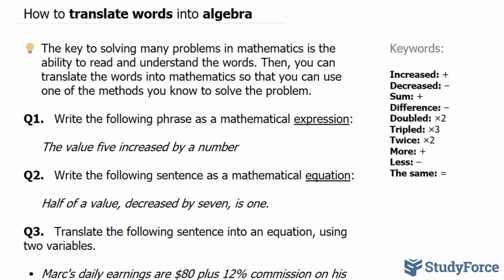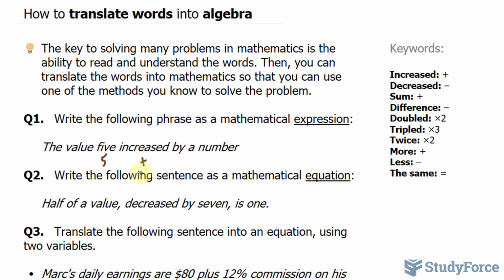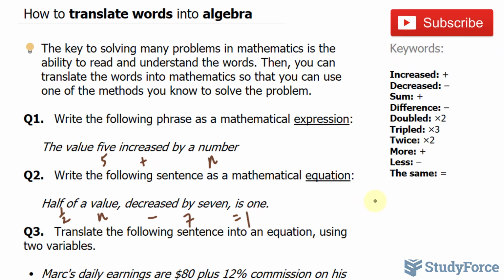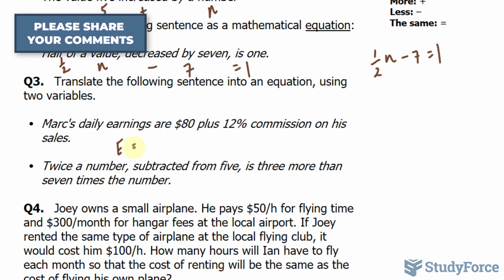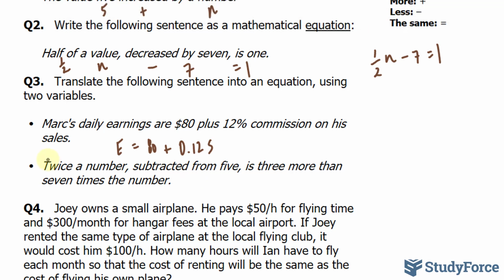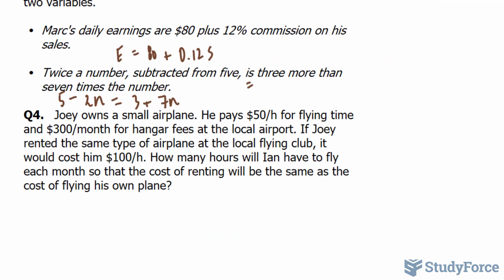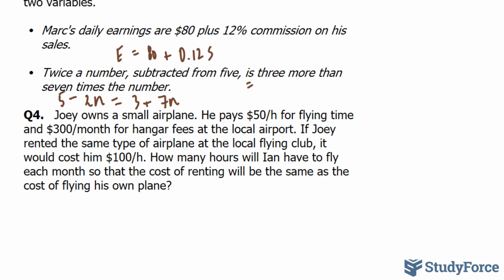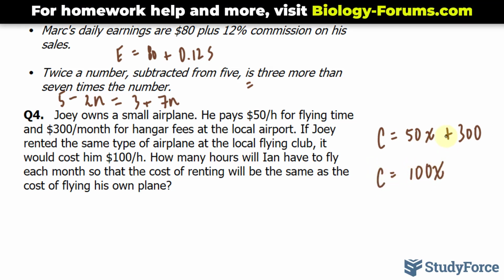📚 How to translate words into algebra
The key to solving many problems in mathematics is the ability to read and understand the words. Then, you can translate the words into mathematics so that you can use one of the methods you know to solve the problem.

Q1.   Write the following phrase as a mathematical expression:

The value five increased by a number

Q2.   Write the following sentence as a mathematical equation:

Half of a value, decreased by seven, is one.

Q3.   Translate the following sentence into an equation, using two variables.

• Marc's daily earnings are $80 plus 12% commission on his sales.

• Twice a number, subtracted from five, is three more than seven times the number.

Q4.   Joey owns a small airplane. He pays $50/h for flying time and $300/month for hangar fees at the local airport. If Joey rented the same type of airplane at the local flying club, it would cost him $100/h. How many hours will Ian have to fly each month so that the cost of renting will be the same as the cost of flying his own plane?